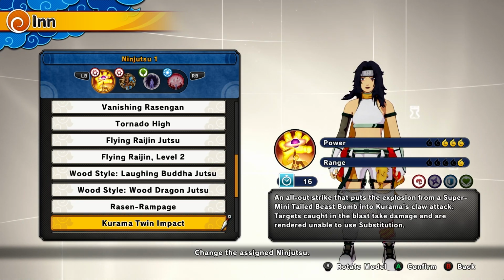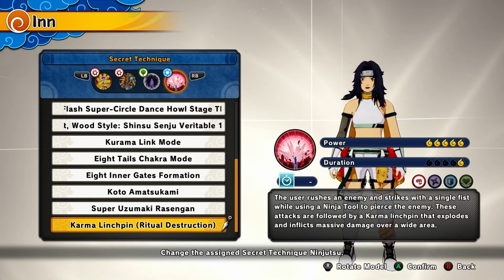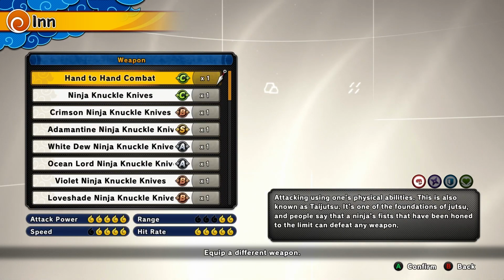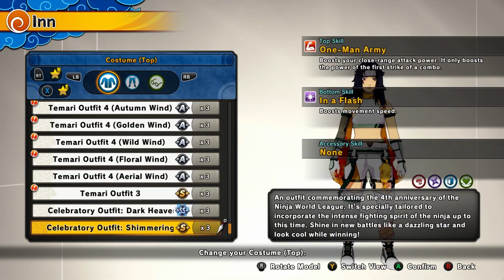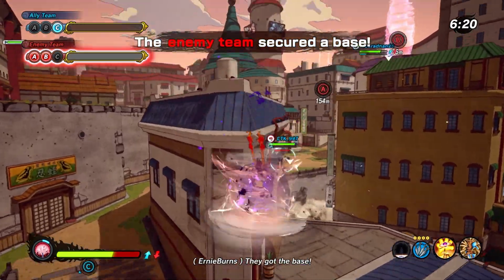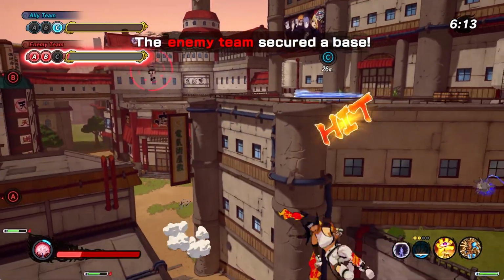The BEST ATTACK BUILD In Naruto To Boruto Shinobi Striker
The BEST ATTACK BUILD In Shinobi Striker BEST attack build Naruto to boruto shinobi striker

Thumbnail: Dm_design

Naruto
Boruto
Shinobi Striker
ErnieBurns
Ernie Burns
ErnieBurns Shinobi Striker
Ernie Burns Shinobi Striker
Best Ranged Build
Attack Build
Range Build
Ranged Build
Defense Build
Healer build
Best Attack Build
Best Attack Build Shinobi Striker
New Kawaki DLC
Kawaki Build
The Best Attack Build
The best attack build shinobi striker